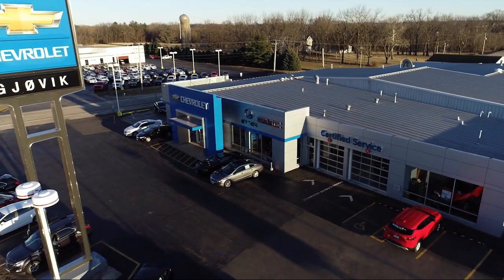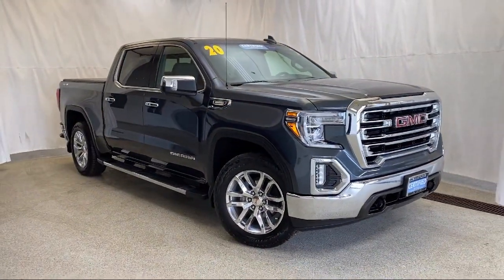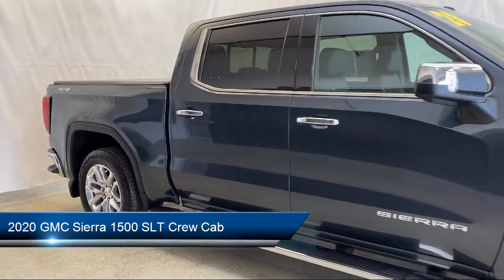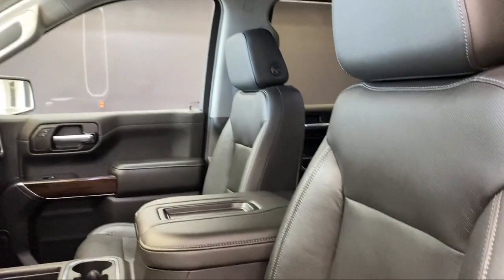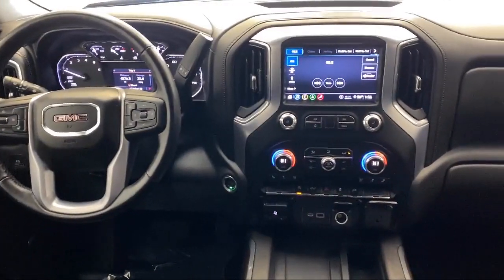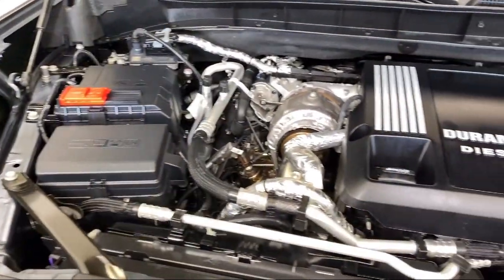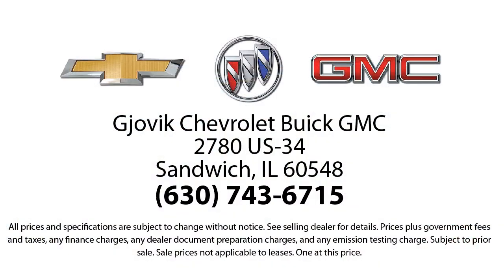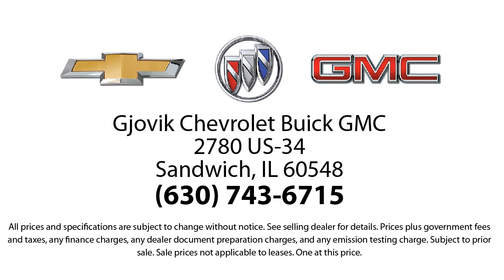2020 GMC Sierra 1500 SLT Crew Cab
2020 GMC Sierra 1500 SLT Crew Cab Stock Number: 20353A Vin:3GTU9DET1LG391094.